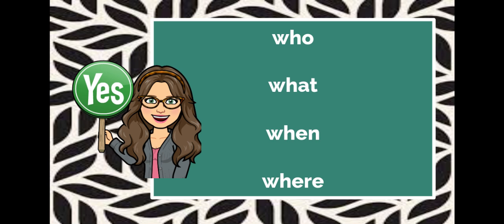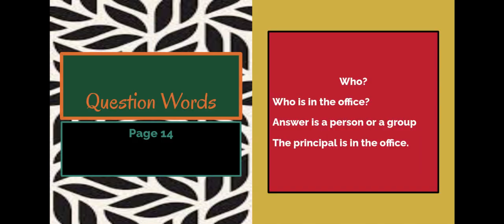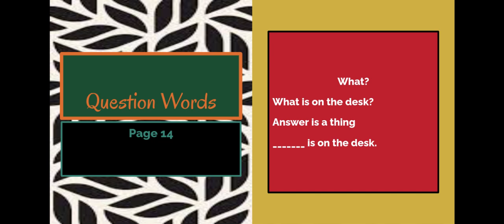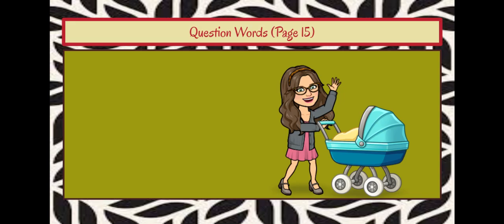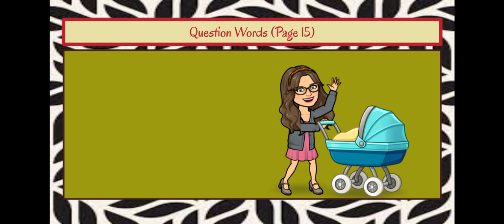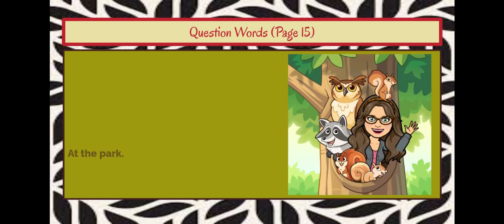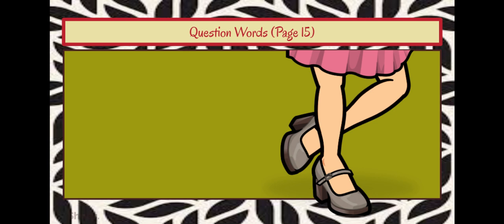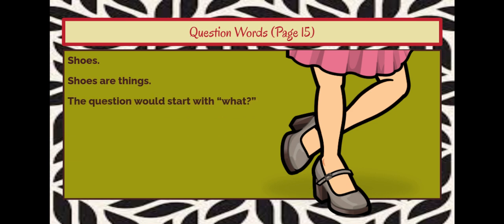1-3 Batty About Bats - End